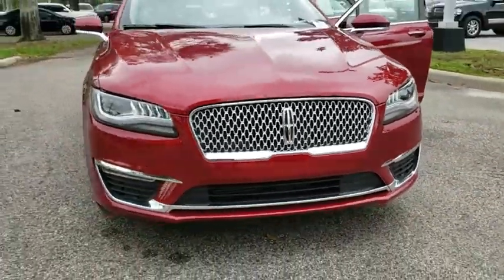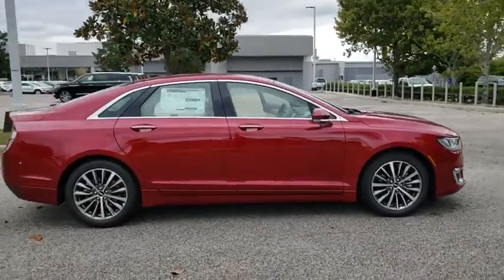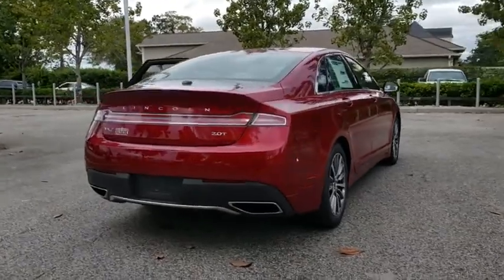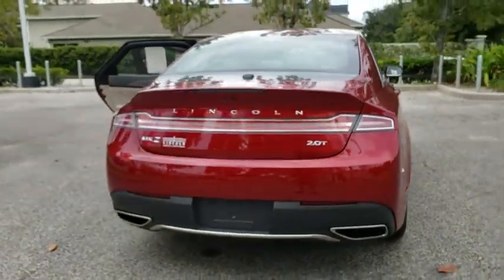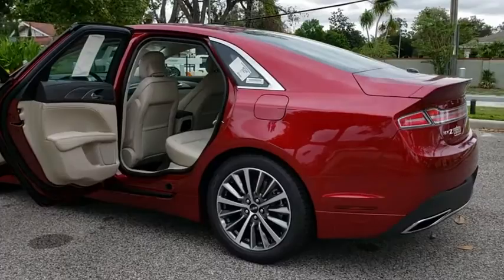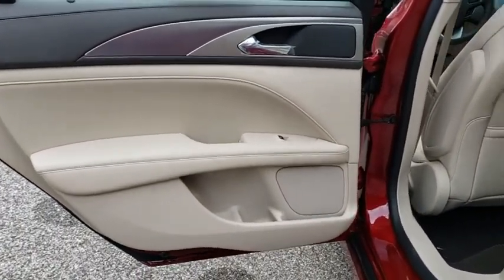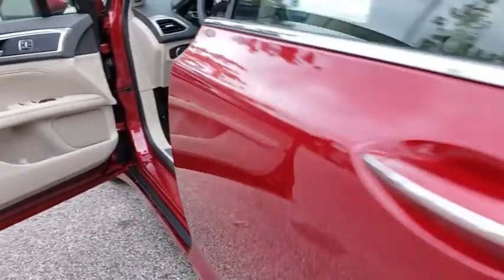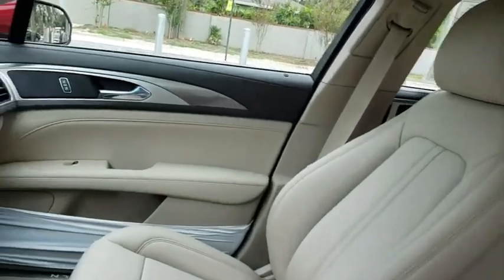2019 Lincoln MKZ Winter Park, Longwood, Kissimmee, Windermere, Orlando, FL 190134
Ruby Red Metallic Tinted Clearcoat New 2019 Lincoln MKZ available in Orlando, Florida at Central Florida Lincoln. Servicing the Winter Park, Longwood, Kissimmee, Windermere, FL area.